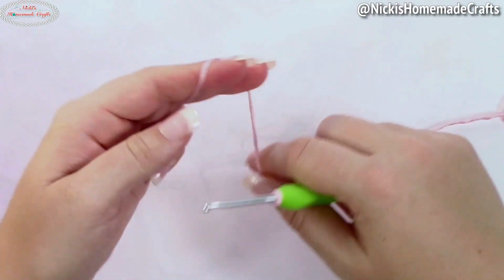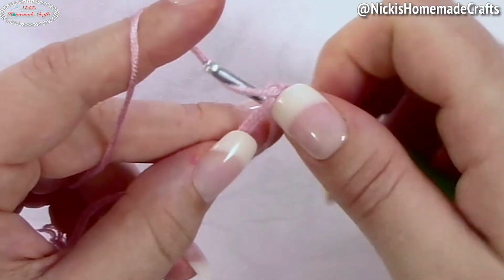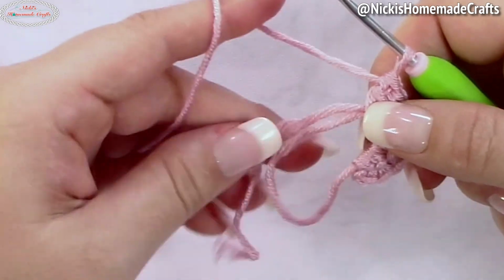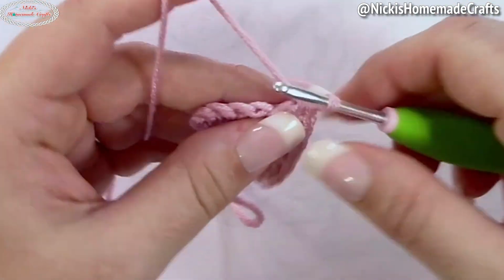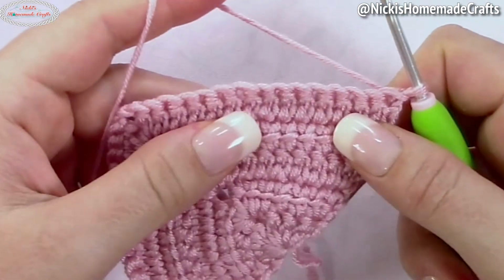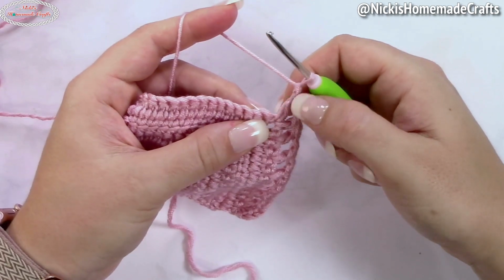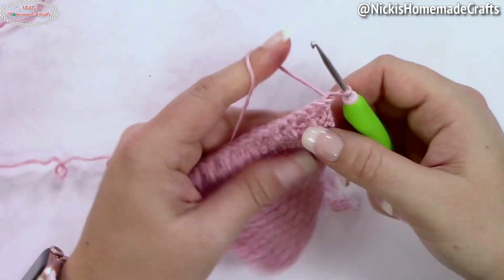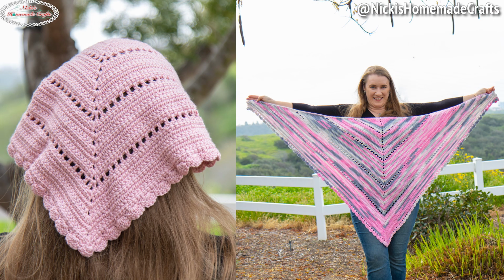How to CROCHET the Triangle Shawl + Bandana with the SAME PATTERN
This crochet tutorial explains how to crochet the Triangle Shawl and Head Bandana Kerchief with the same pattern using Linked Crochet, Filet Crochet and a Scalloped Shell Border. Written Patterns:
Bandana: